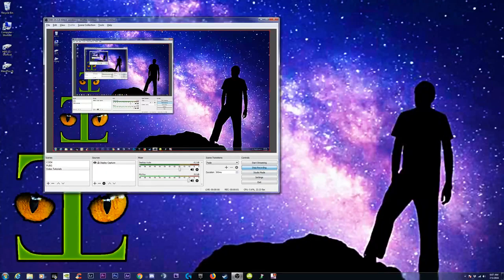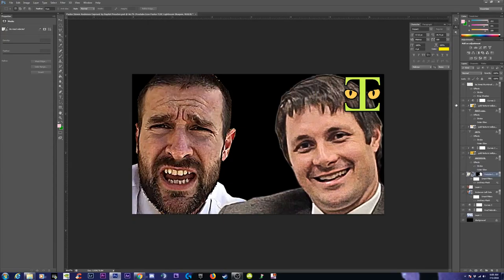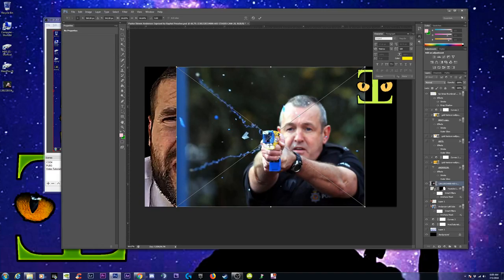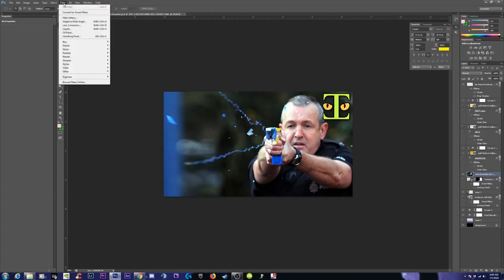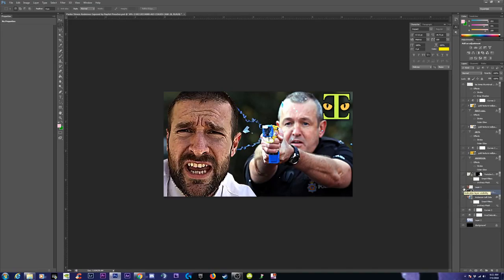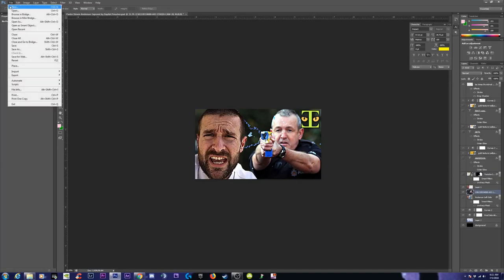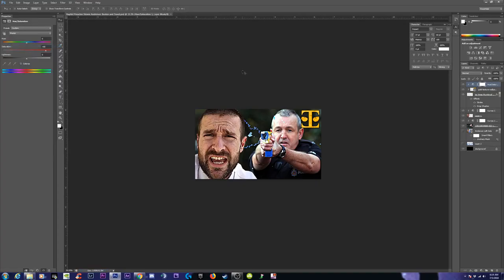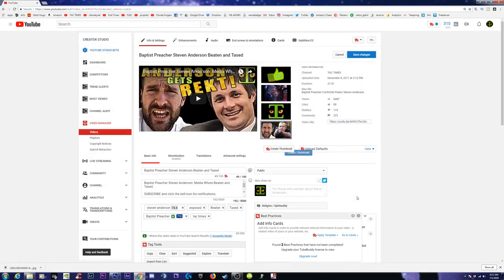How to Make Click Bait Thumbnail - Baptist Pastor Anderson Beaten + Tazed by Border Patrol